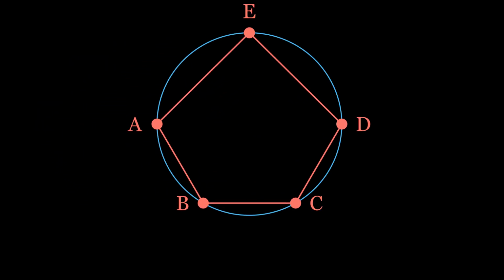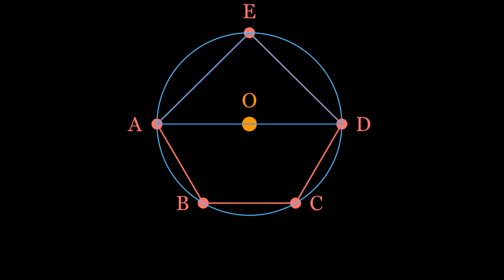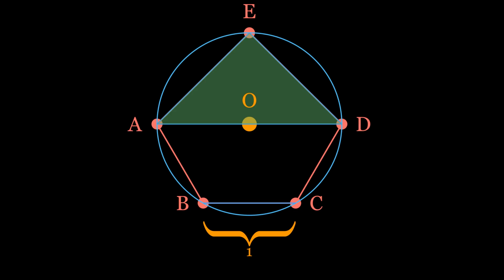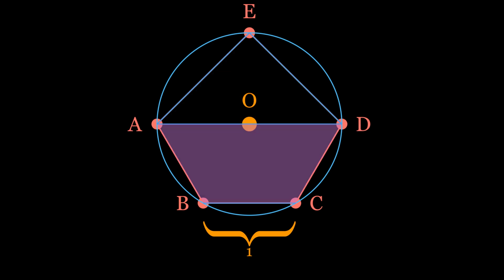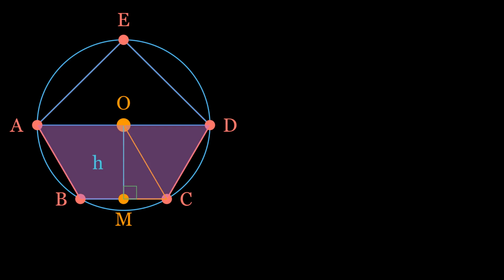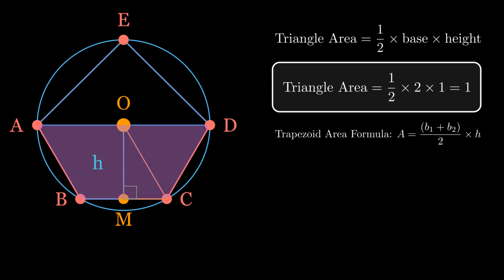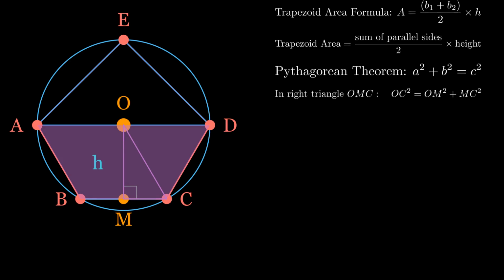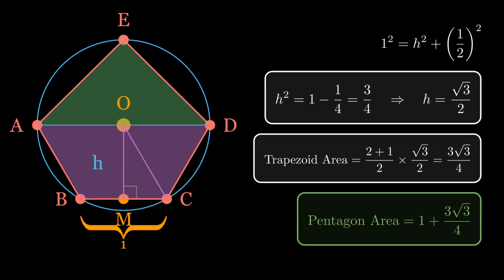Find the Area of a Pentagon in a Circle | Geometry Problem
Learn how to find the area of a pentagon inscribed in a circle with this easy-to-follow geometry tutorial. We break the complex shape down into a simple triangle and a trapezoid. Using basic area formulas and the Pythagorean theorem, we calculate the final answer step-by-step. This is a great example of geometric problem-solving.

Timestamps:
00:00 - The Problem
00:40 - The Strategy: Splitting the Pentagon
00:54 - Step 1: Find the Area of the Triangle
01:15 - Step 2: Find the Area of the Trapezoid
02:30 - Finding the Trapezoid's Height
03:08 - The Final Answer